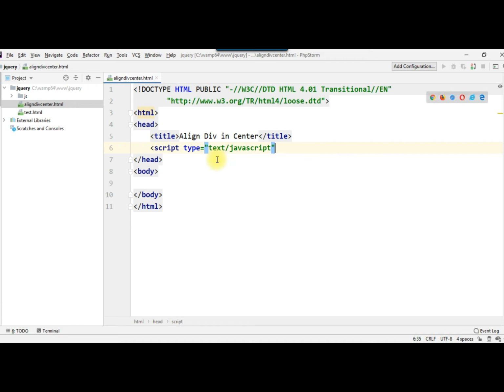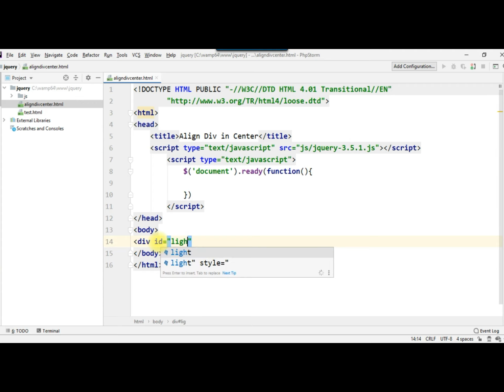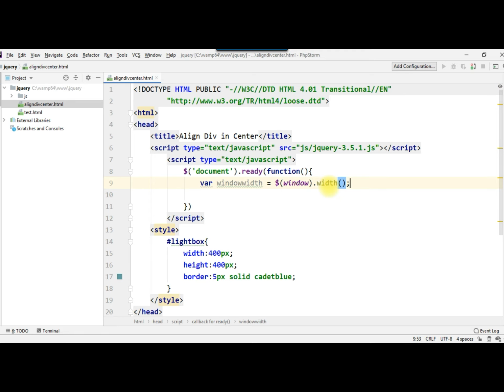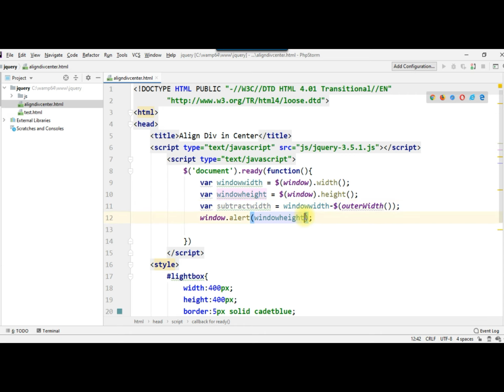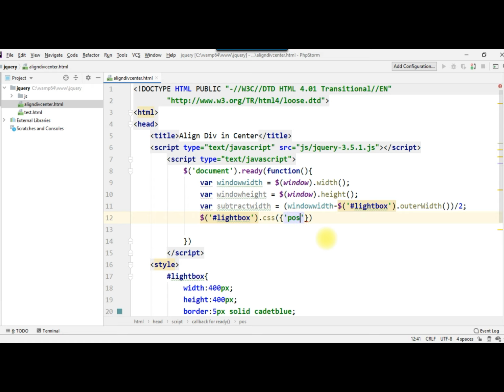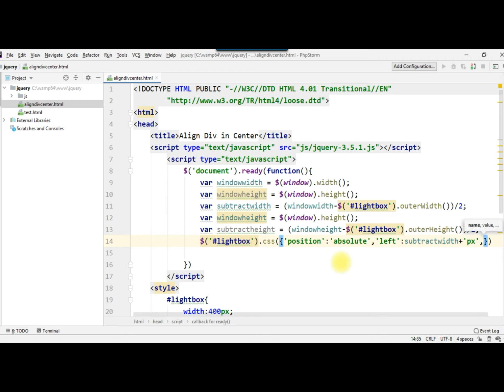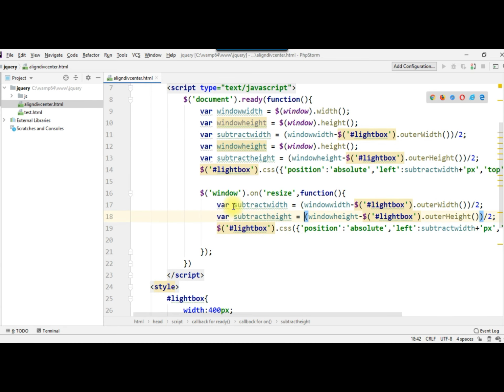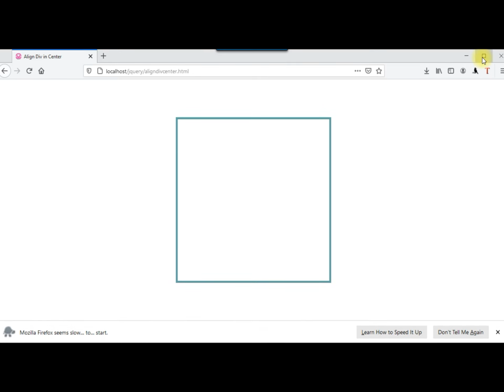jquery align div in center of the screen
This lecture will help you in aligning a div in center of the screen and further you will learn how to make div in center of the screen even after resizing the screen.